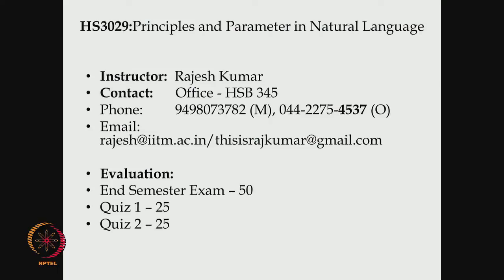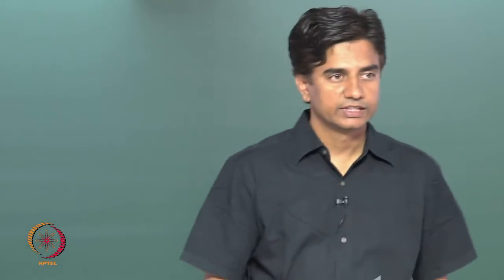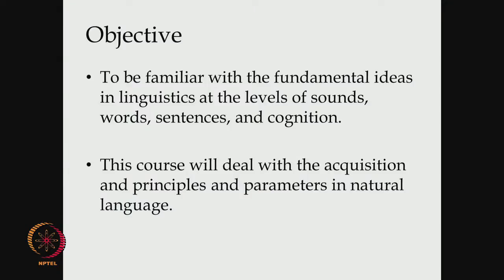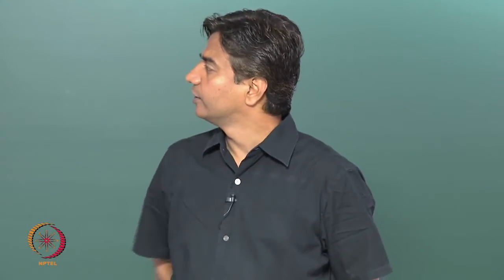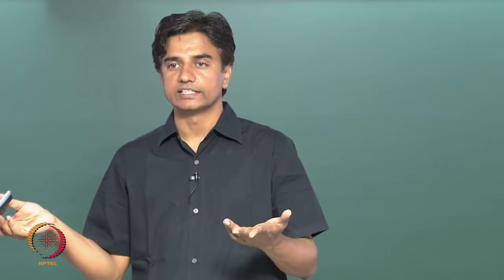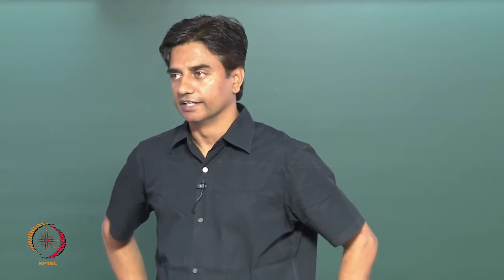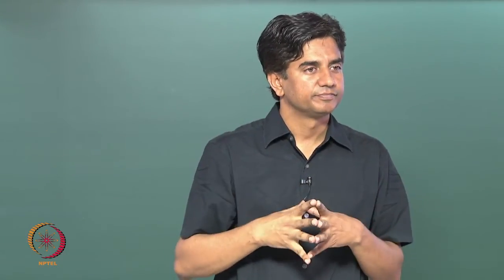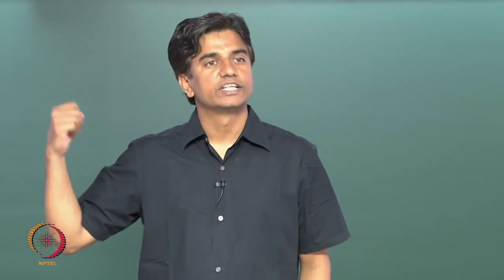Mod-01 Lec-01 Introduction of the Course